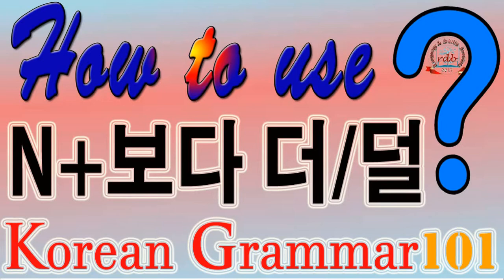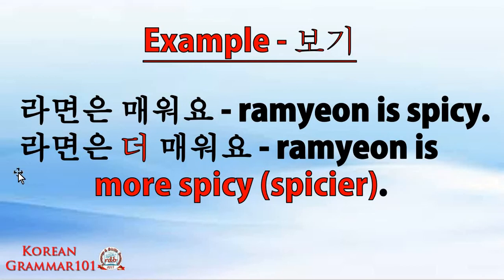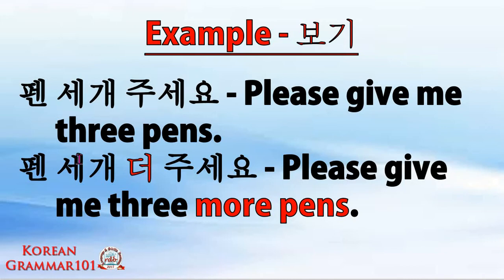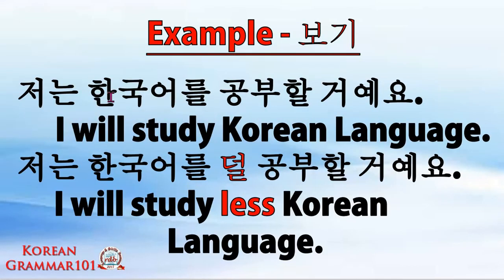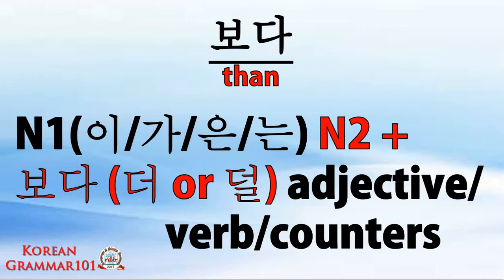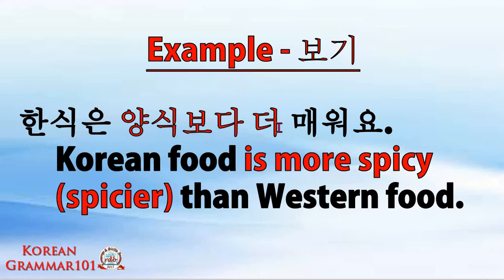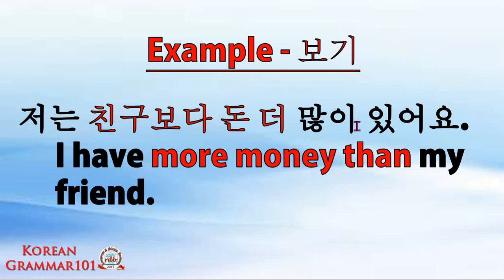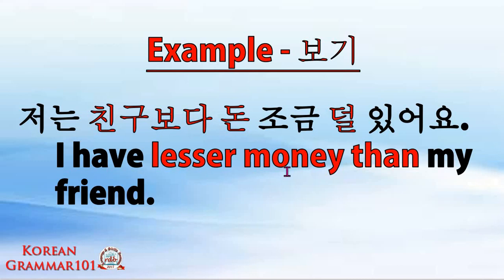Korean Grammar - How to use More or Less (N+보다 더/덜)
In this video you will know how to use N + 보다 더 (morea than) 보다 덜 (less than) and how to conjugate with adjective, verb and counters. We have a lot of examples that can really explain the usage.

South Korea's Employment Permit System or EPS System's goal is to employ foreigners from China, Philippines and other countries thru EPS-Topik Exam conducted by the partner countries thru South Korea. EPS is a bilateral agreement between South Korea and the its partner countries. Thru Employment Permit System, many foreigners are now given a chance to work in South Korea.

EPS-Topik Exam is a Korean Language exam conducted every twice or more times in a year. It's goal is to test the applicants on their Korean Language proficiency, knowledge on the basic Korean grammar and skills in using basic manufacturing tools and ensuring that the applicants are ready and equip to work in a Korean company.
RDB Language is a TESDA Registered Korean Language School located at Lot 6 Emiliana Heights, Calumpang General Santos City. RDB Language has been starting to teach Korea Language since September 2010 and still active up to the present. RDB Language has sent more than 200 applicants/students in South Korea who are now working as a factory workers/machine operators.